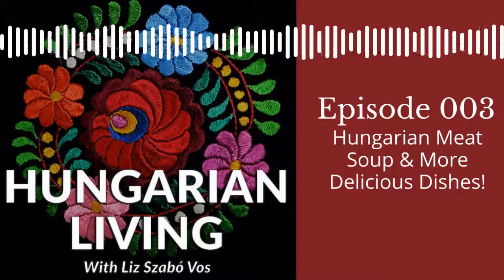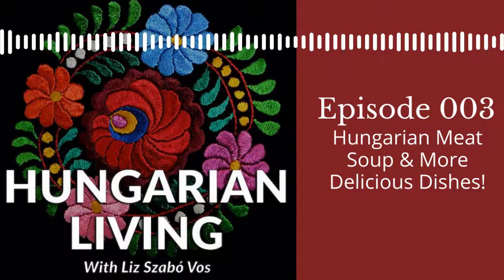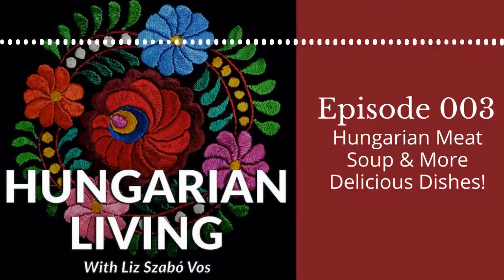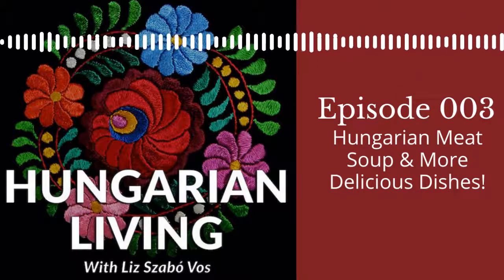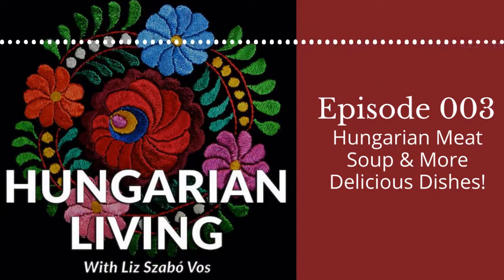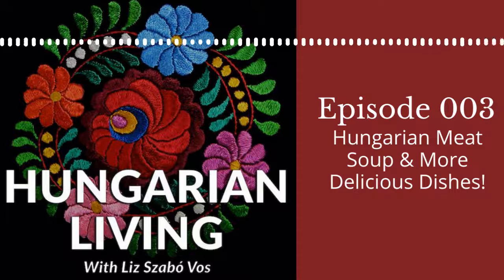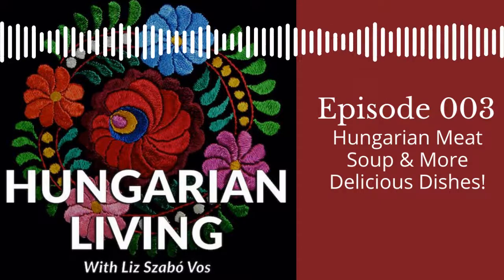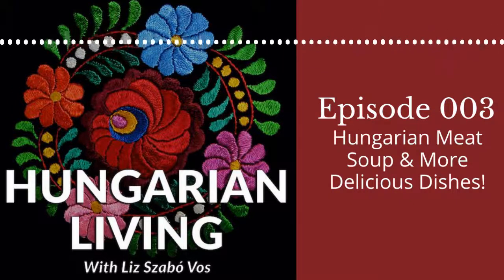Hungarian Living Ep. 003 | Hungarian Meat Soup & More Delicious Dishes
Here are some of the wonderful Hungarian recipes discussed during this episode:

Hungarian Meat Soup ~ Húsleves
Layered Potatoes ~ Rakott Krumpli
Farmers Cheese & Bacon Noodles ~Túrós Csusza

Check out the show notes for the recipes above at HungarianLiving.com